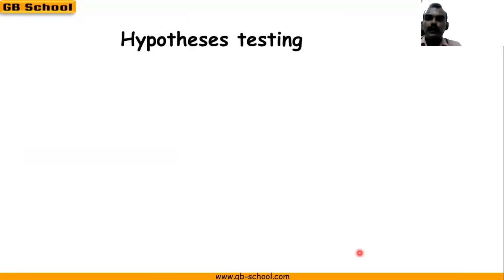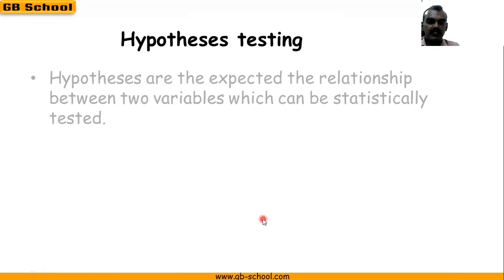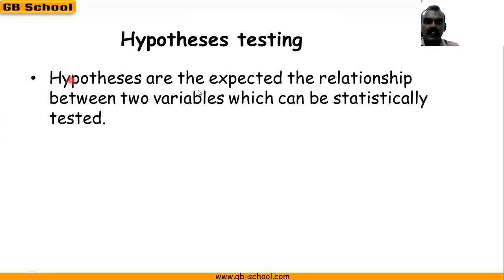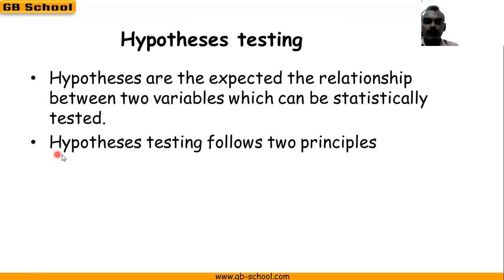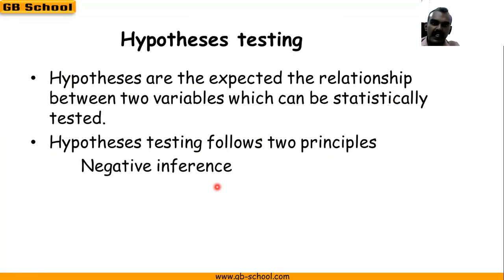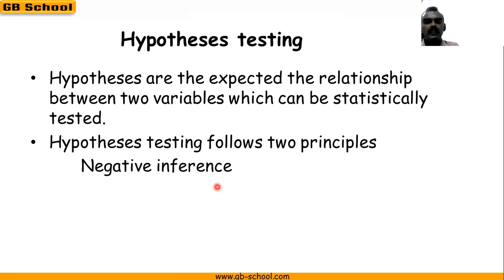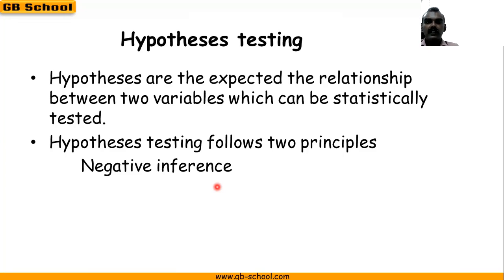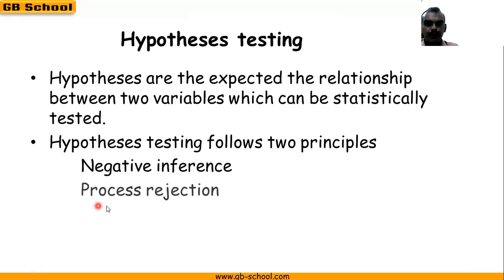Hypothesis testing meaning